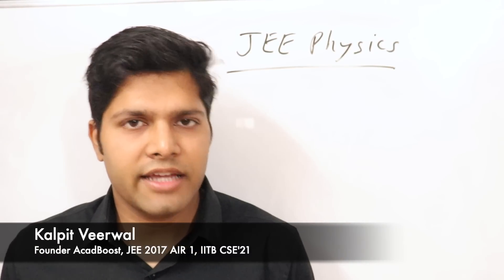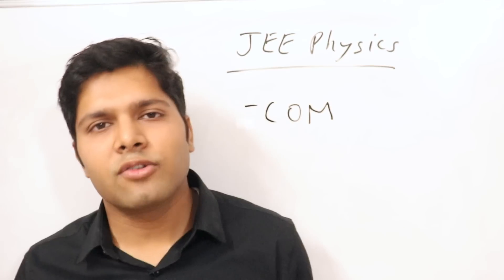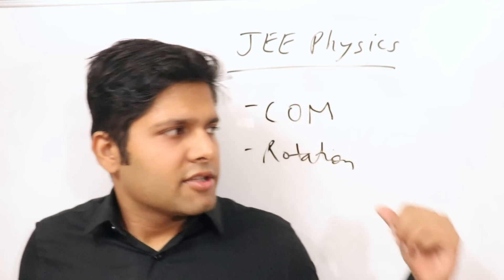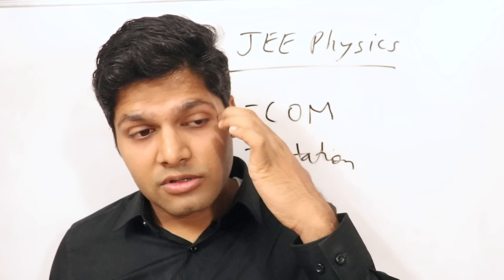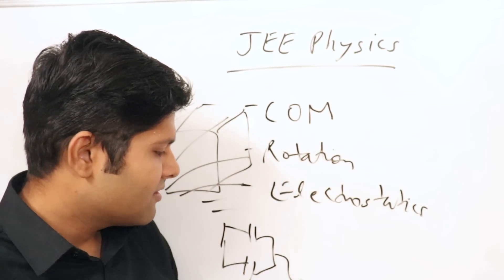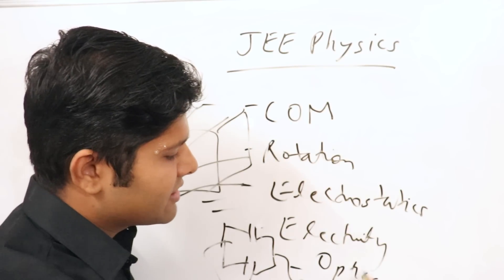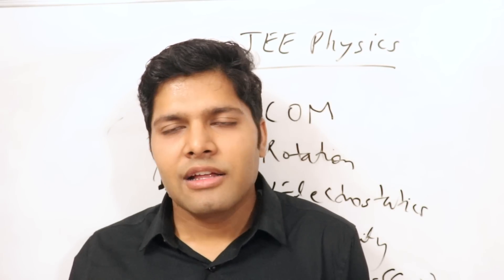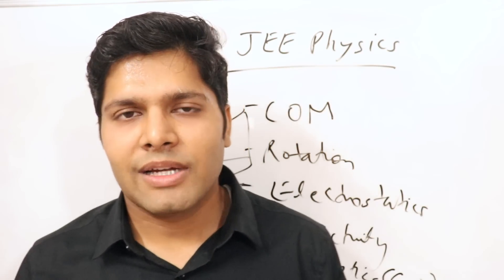Master These Chapters = IIT 🚀(JEE Advanced Physics) | Kalpit Veerwal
Android App (free notes - pls rate & review, thanks!)